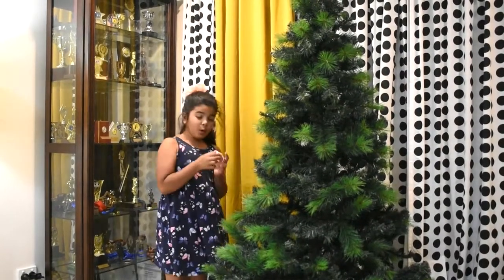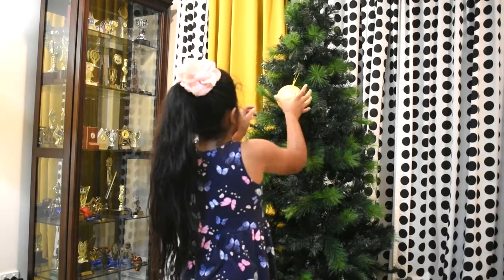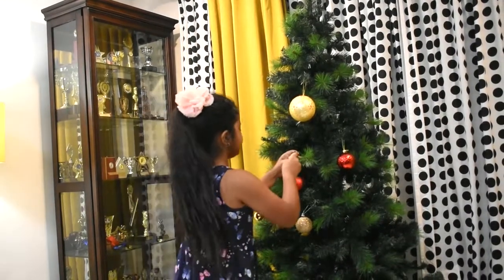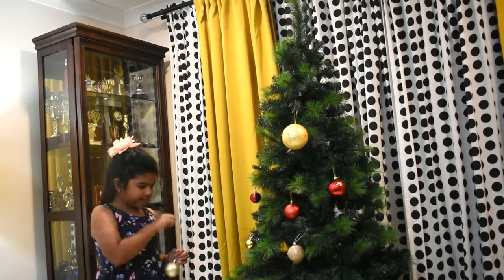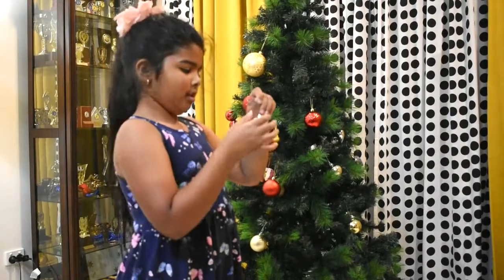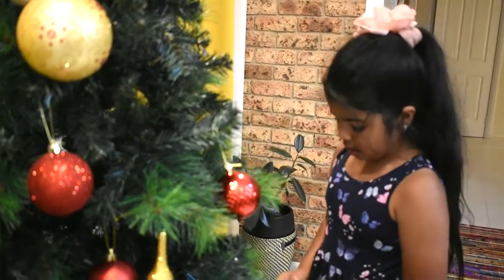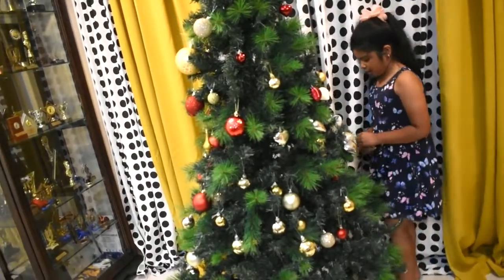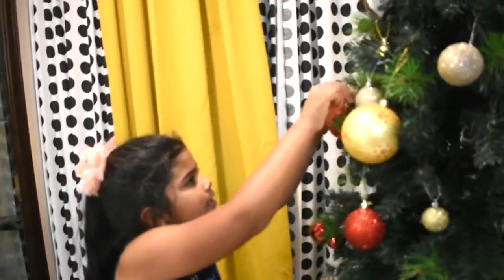I DECORATED MY CHRISTMAS TREE !!!!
WATCH THIS BEFORE YOU DECORATE YOUR CHRISTMAS TREE!!!